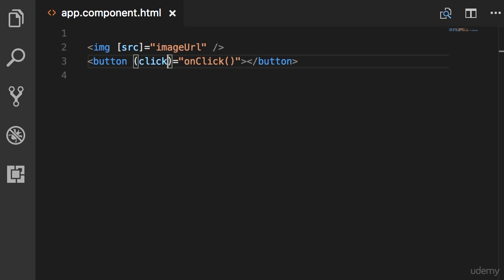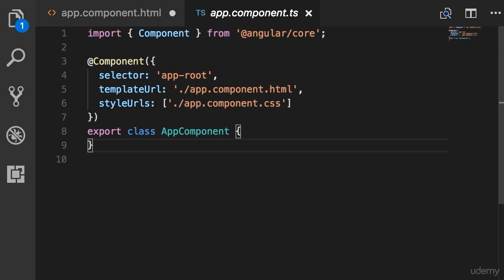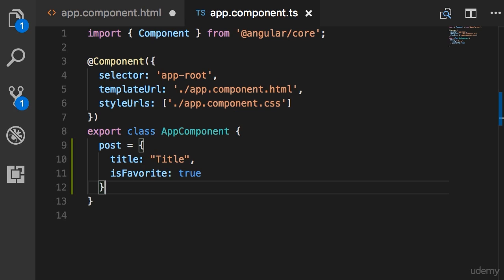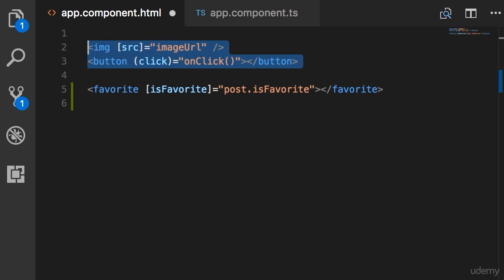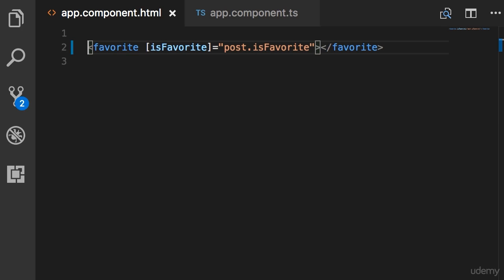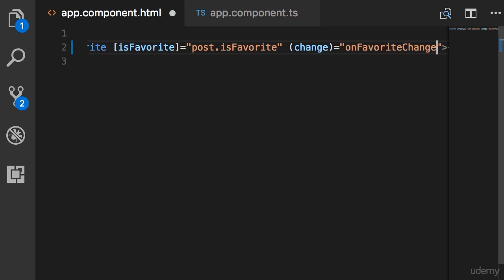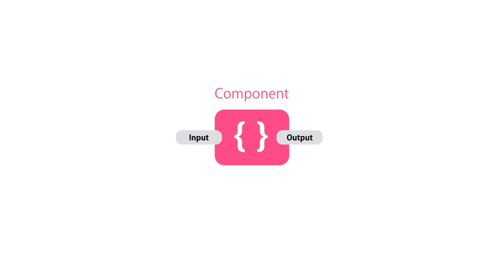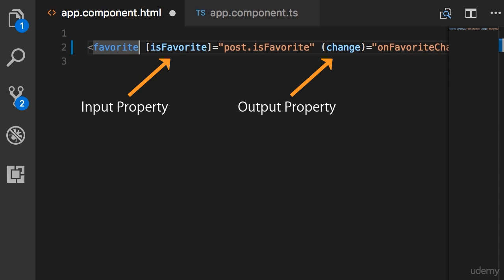052 Component API